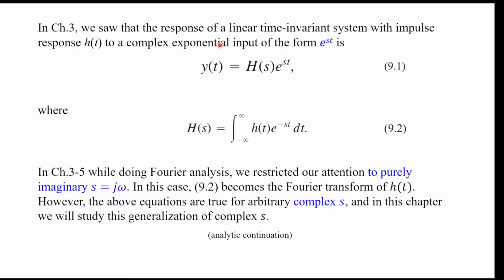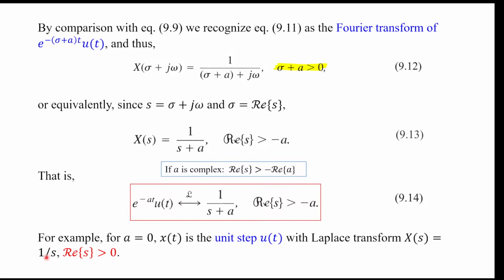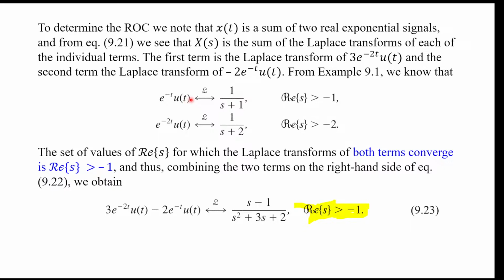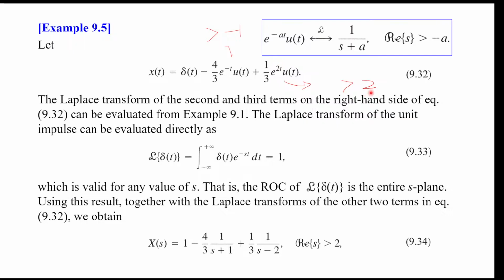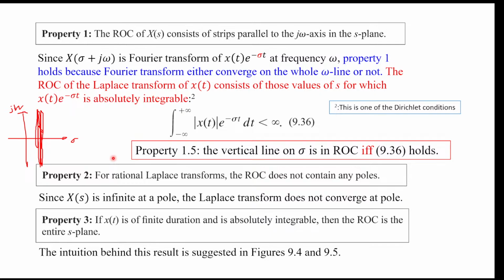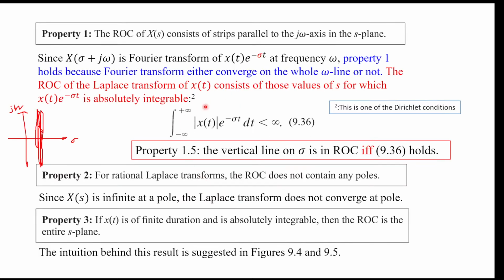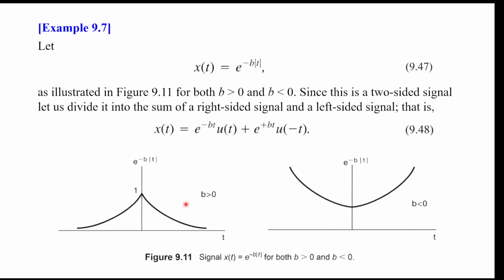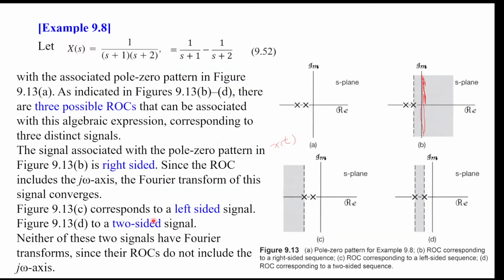2025-4-28 Laplace transform and region of convergence